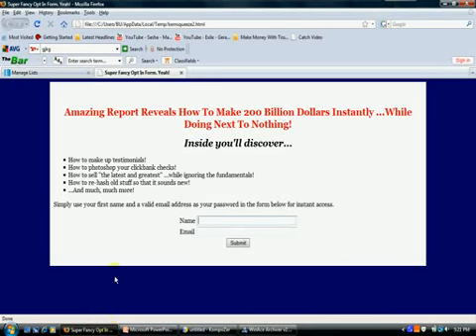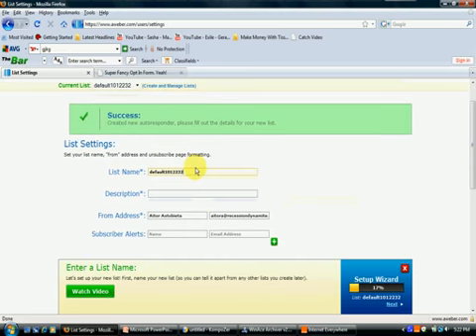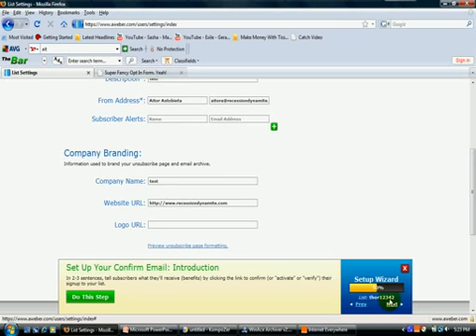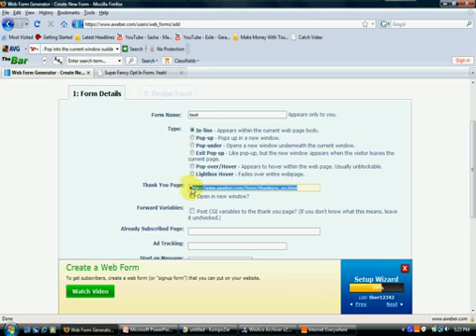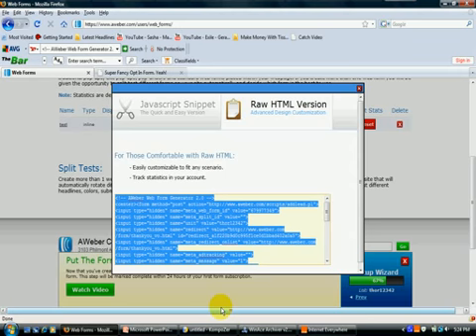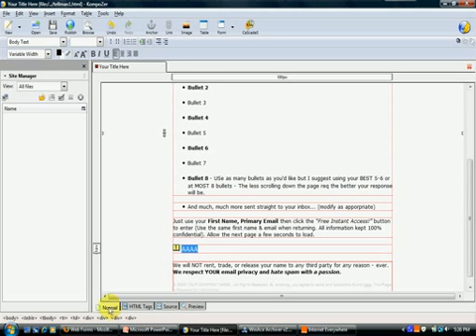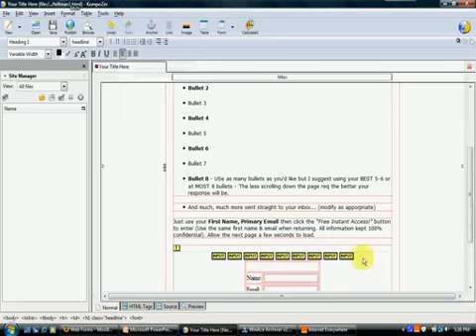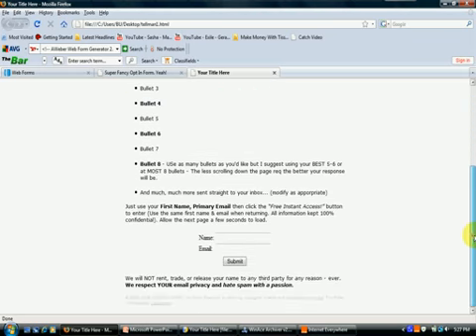How To Put An Opt-In Form Into A Squeeze Page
you can go directly to aweber if you don't want to click on my aff.
link)